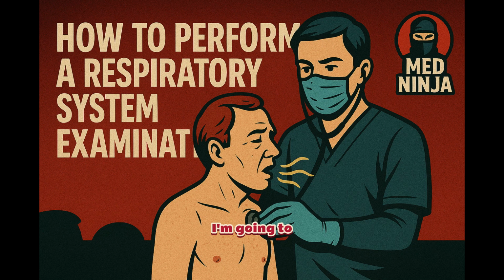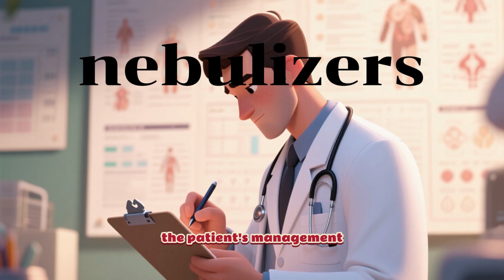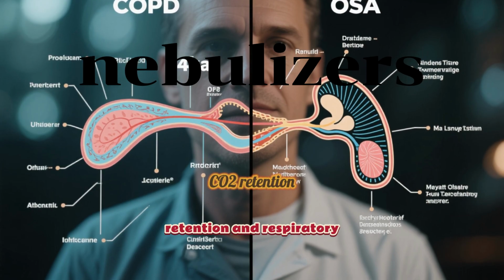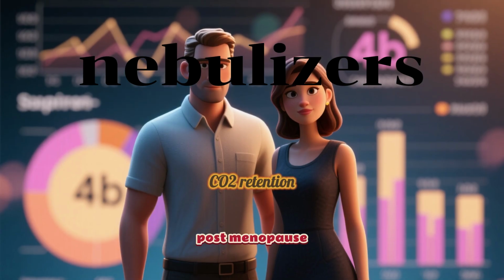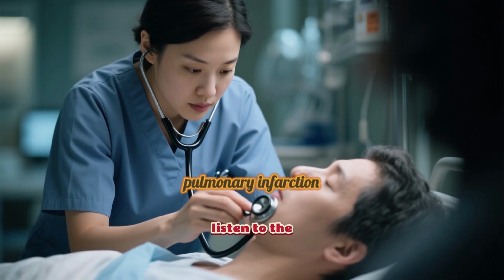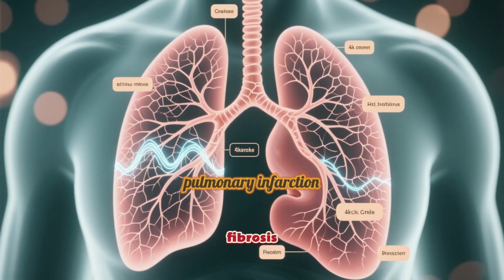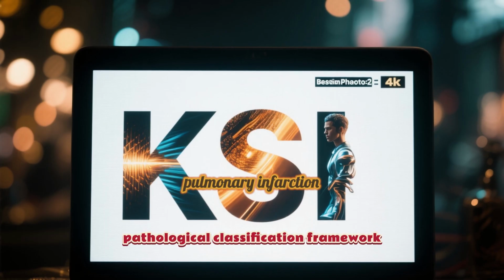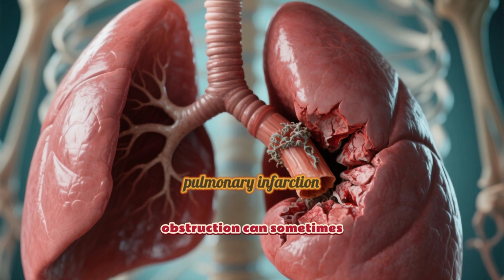RESPIRATORY PHYSICAL EXAMINATION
Description:
Learn how to perform a full respiratory system physical examination like a pro! 🚀
In this video, a certified doctor guides you step-by-step through the MBBS-level approach — covering inspection, palpation, percussion, and auscultation — with practical tips that actually work in the wards and during OSCEs.

✨ In This Video You’ll Learn:
✅ How to set up your patient & environment for success
✅ The exact sequence for a smooth, professional exam
✅ Pro-level clinical tips for spotting important signs

OSCE/clinical exam prep

Anyone wanting real-world hospital skills

🔥 Why Watch?
This isn’t textbook fluff — it’s the real clinical method taught by a certified doctor who’s been there, done that, and knows exactly what examiners are looking for.